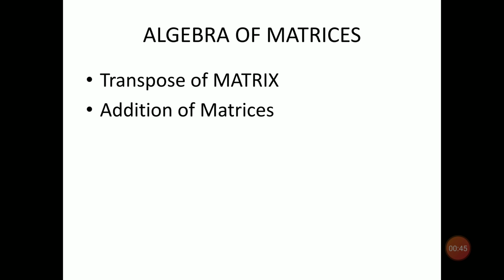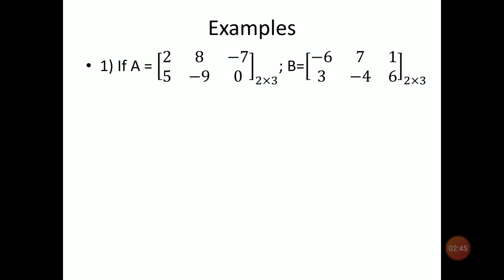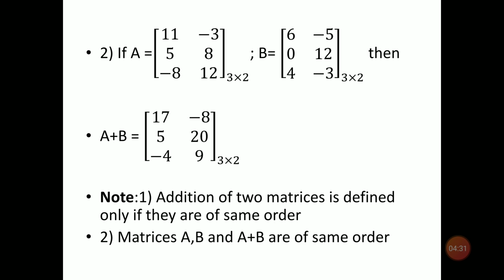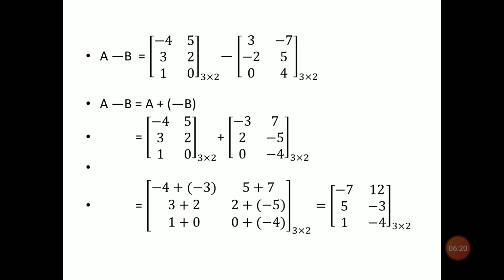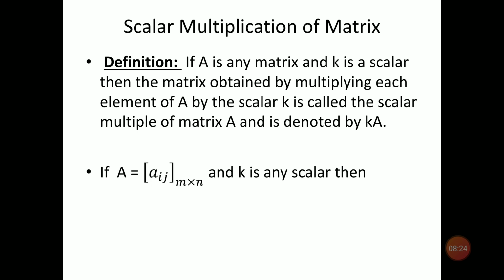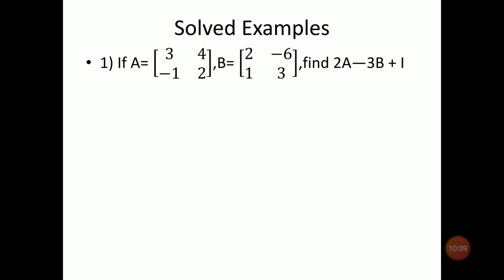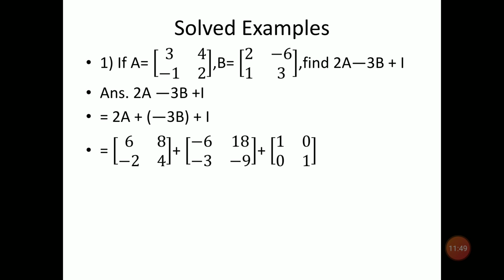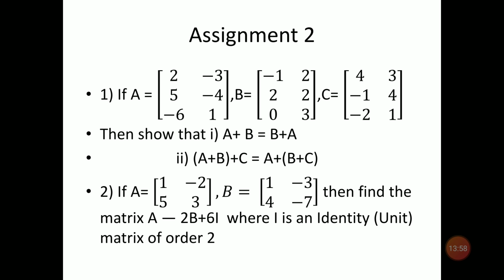Matrix Video 2